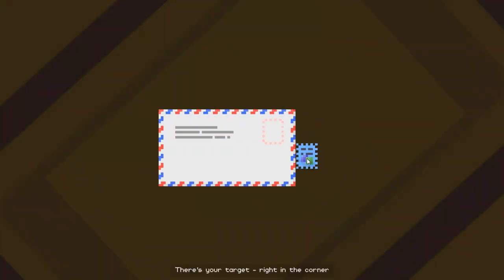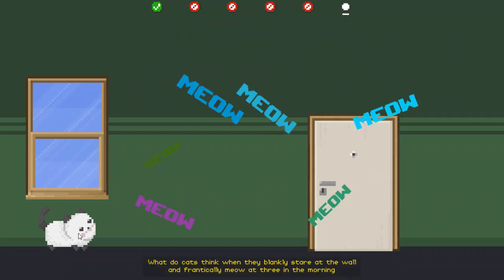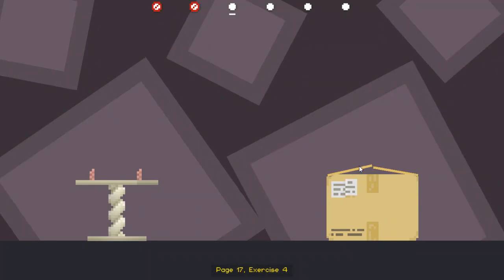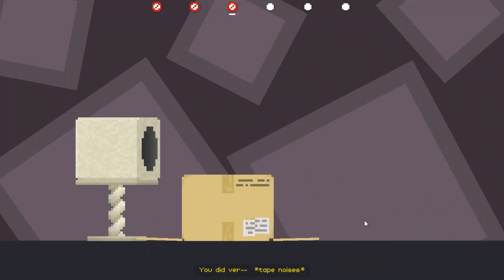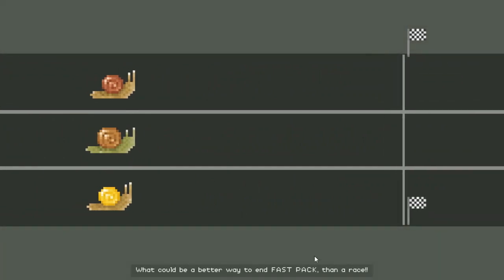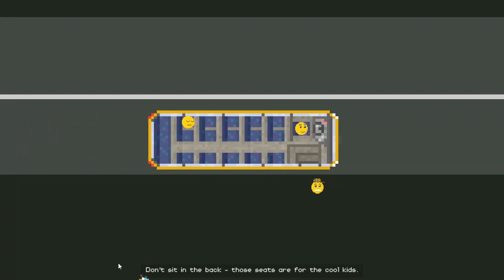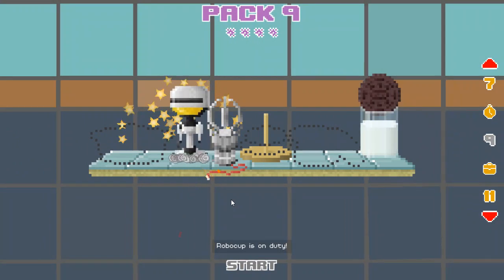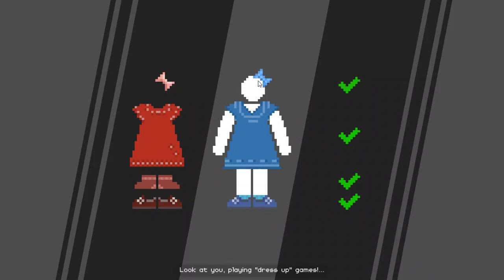Cup Hunt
I kept the short series alive a little bit linger

that was the thumbnail I had